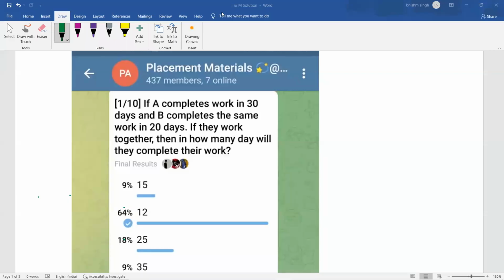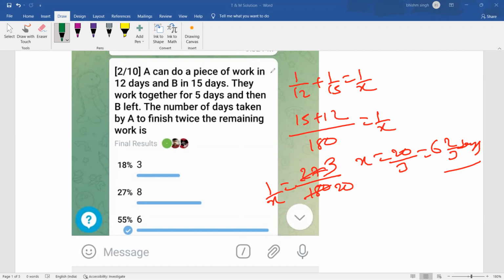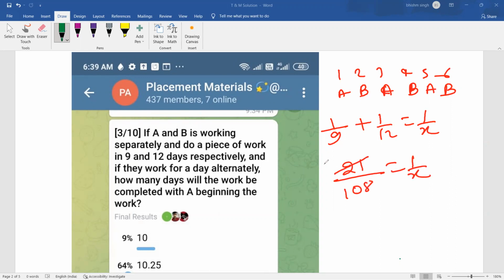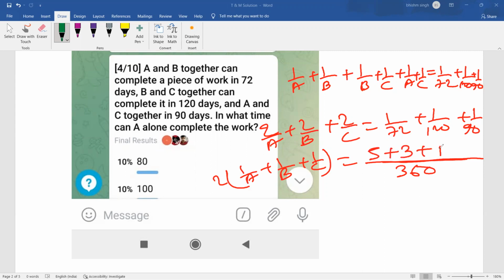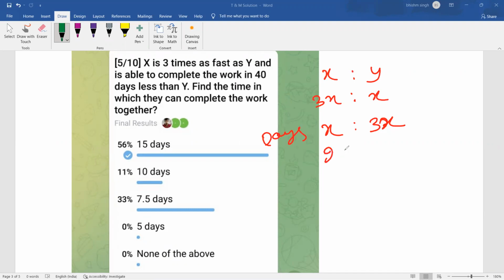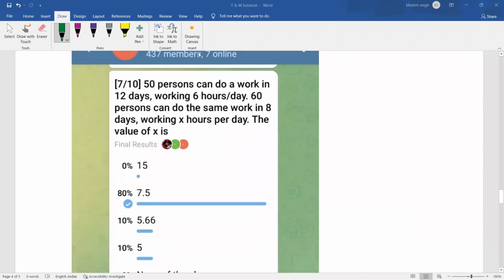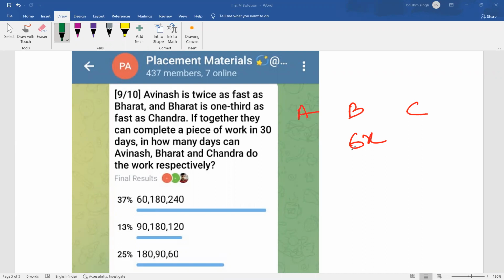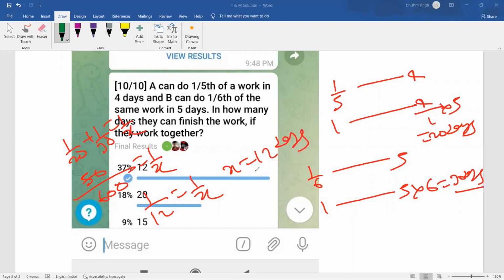TIME & WORK Telegram Test Video Solution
This video is important for all placement recruitment and government exam preparation .